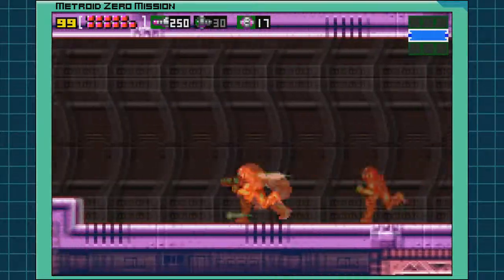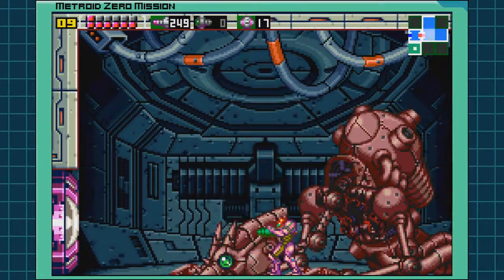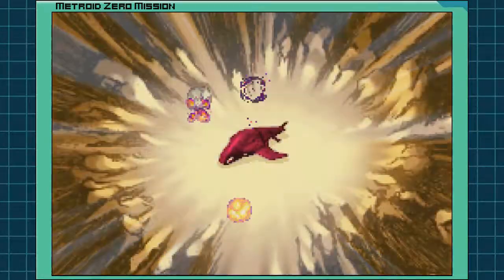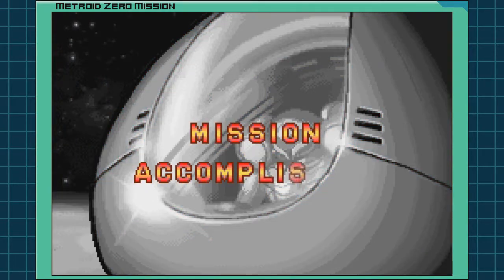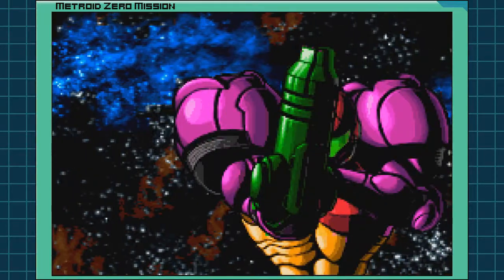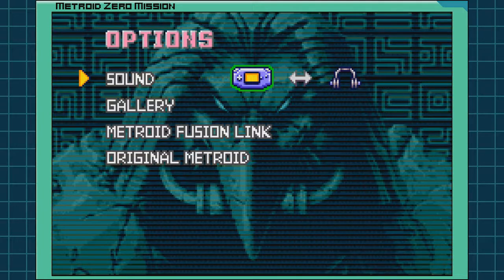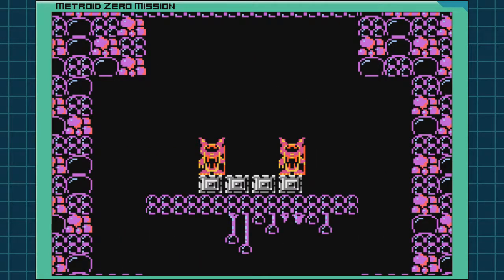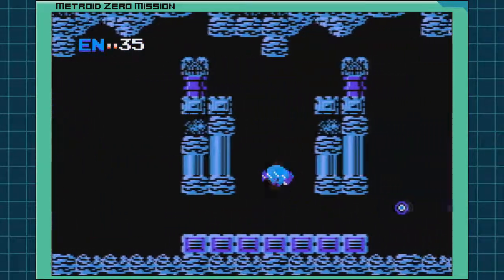Metroid Zero Mission | Part 6 - "Mission Complete"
And just like that, I get 100% and finish the game in one fell swoop! After the credits roll, I show off the other content that the game has to offer.